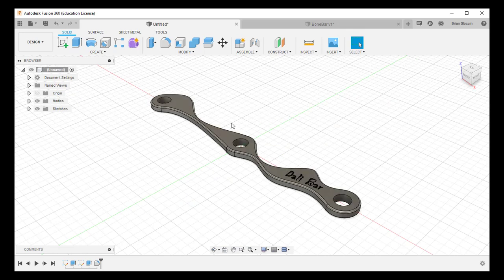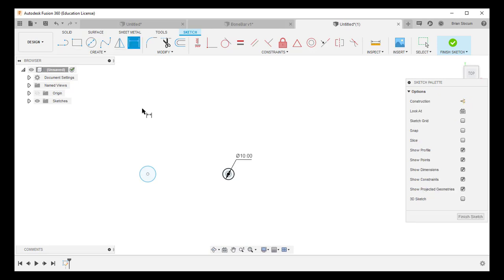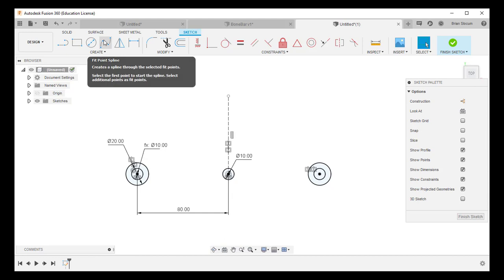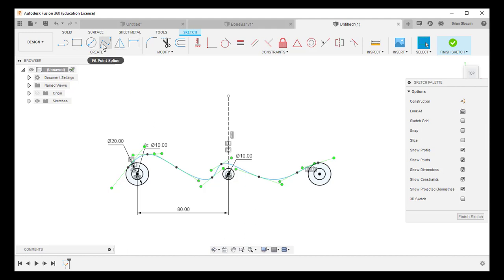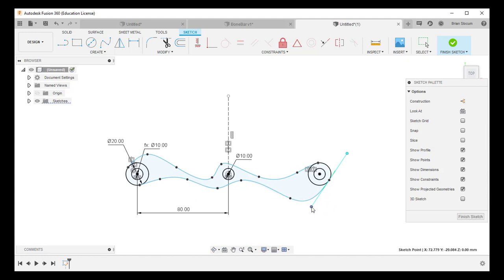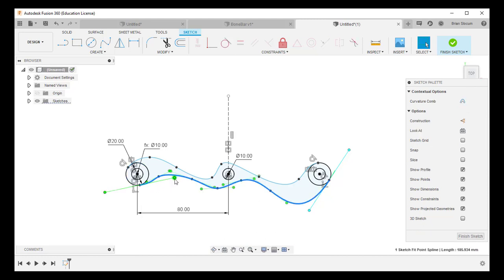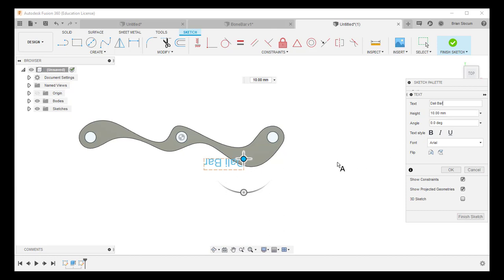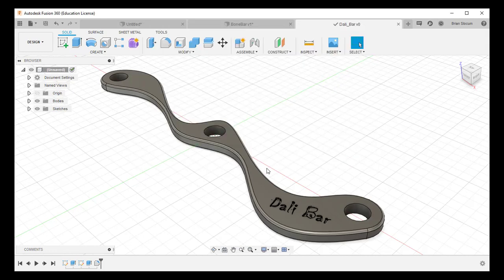Fusion 360 Lesson 9, Part 2: Drawing the "Dali Bar"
In this video, I walk you through the process of creating the second part required for the third part of this Lesson on creating joints.